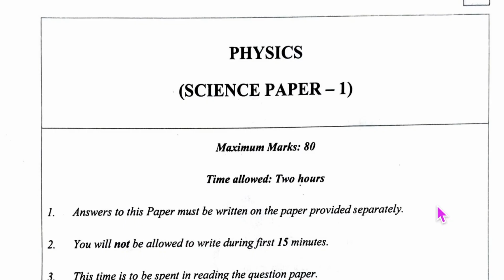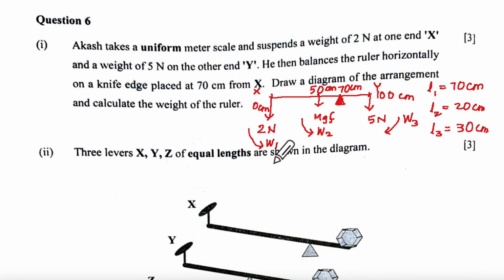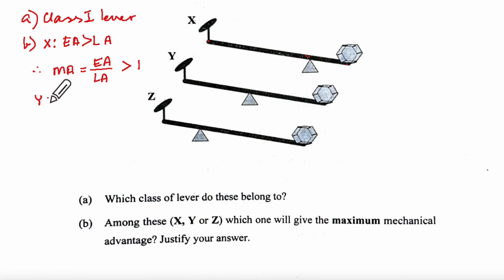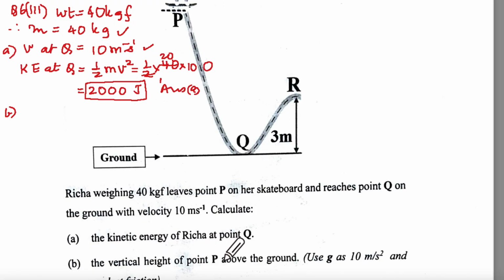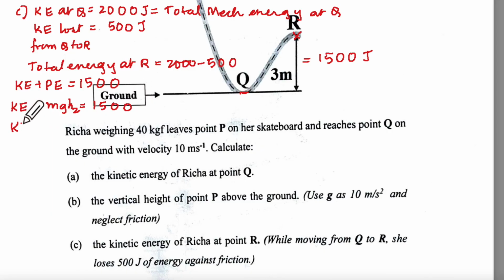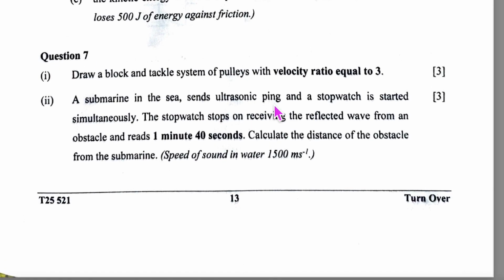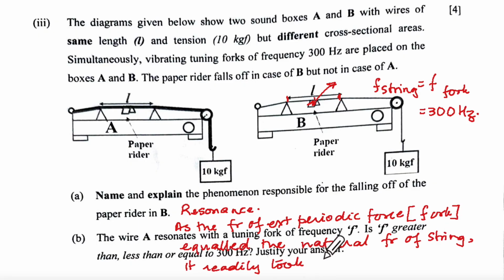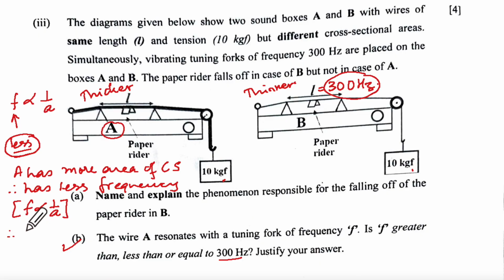ANSWER KEY| 10 ICSE | PHYSICS BOARD QUESTION PAPER 2025 | ICSE PHYSICS 2025 Q6 & 7 SOLVED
Q2 & 3 solved phy 2025

📌 Master essential physics concepts with our comprehensive guide to simple machines and mechanical advantage calculations for Class 10 students. Through detailed explanations of pulley system mechanics and force interactions, we help students grasp complex physics concepts in science education. Whether you're studying tension in mechanical systems or preparing for board exams, this video provides clear explanations and practical examples! 😊